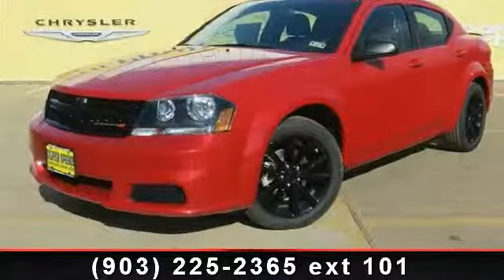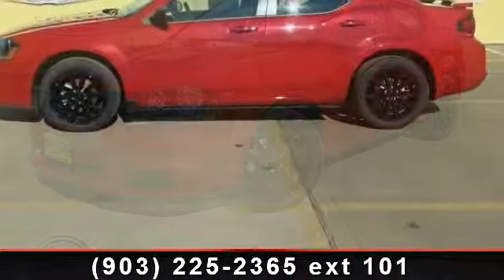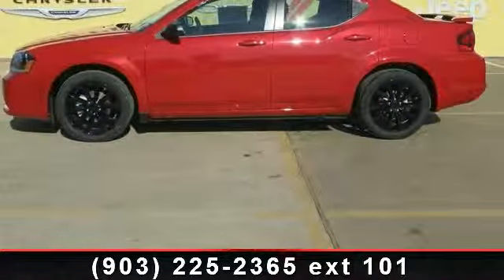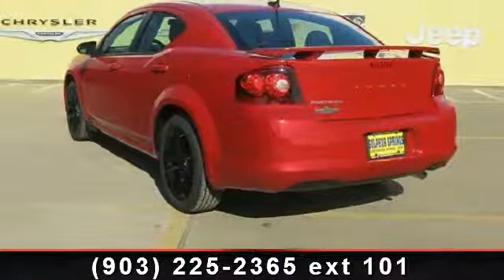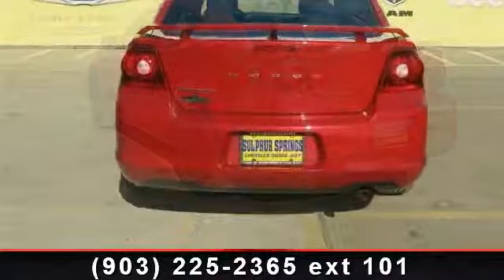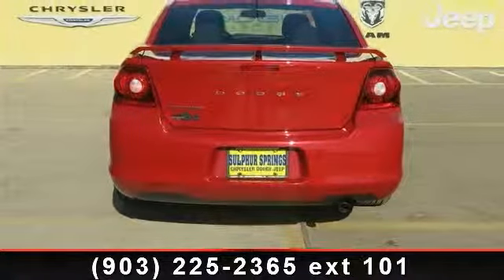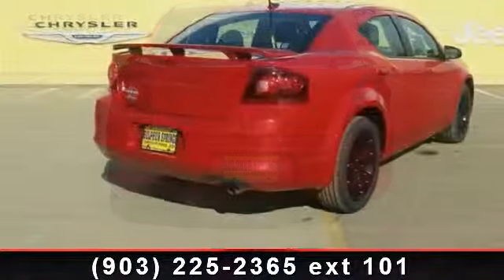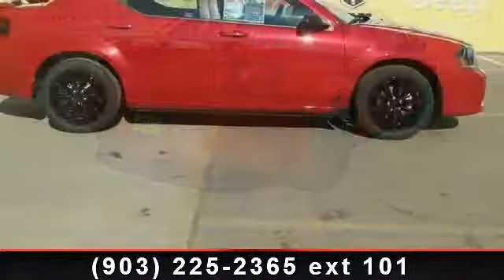2014 Dodge Avenger - Sulphur Springs Dodge - Sulphur Spring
Come standard with everything but Compromise...The Dodge Avenger!! BlackTop Package, Includes Black Headlamp Bezels, Black Grille, Trunklid Spoiler, 18' x 7.0' Gloss Black Aluminum Wheels! Easy to use Steering Wheel Controls. UConnect hands-free communication w/Bluetooth! Premium Surround Sound AM/FM/CD Player! Sport Bucket Front Seats. Cloth seats, easy to clean!! Power Windows, Locks, Tilt and Cruise control. Safety equipment includes: ABS, Traction control, Curtain airbags, Passenger Airbag, Stability control... Lifetime Engine Warranty on all gas engine under 100,000 miles and we offer $8 oil changes on 4 and 6 cyls engines and $18 on V8 engines on the vehicles we sell. Give us a call and set up an appointment to take a test drive now!!   Sulphur Springs Dodge is constantly adding inventory to the already great selection of new and pre-owned cars and trucks. We set high standards for the quality of pre-owned cars and trucks that we stock. We don't just stock anything!